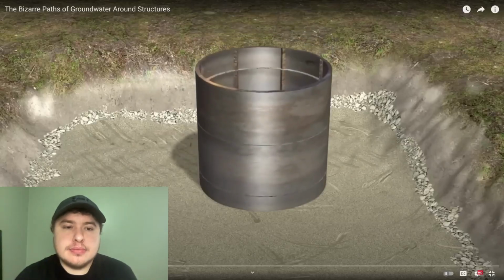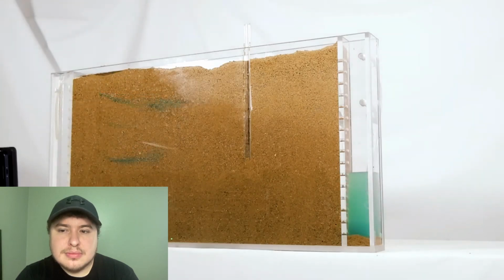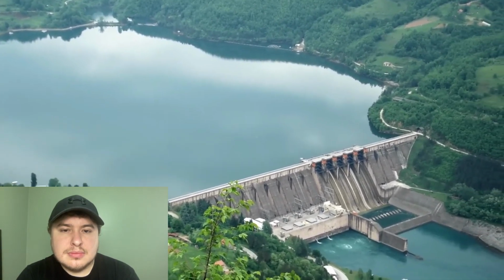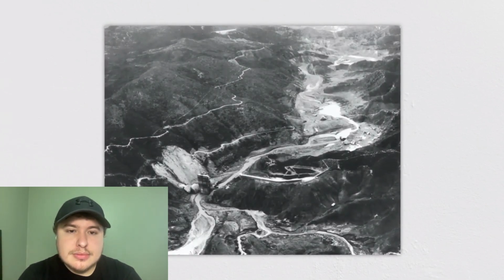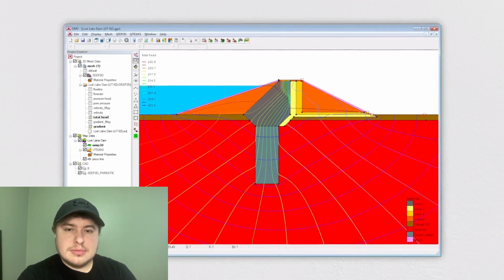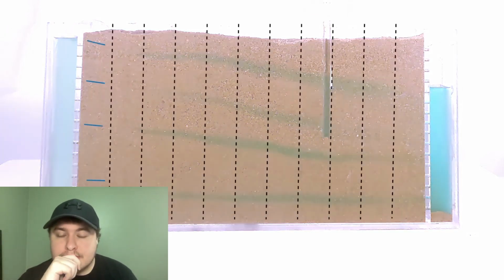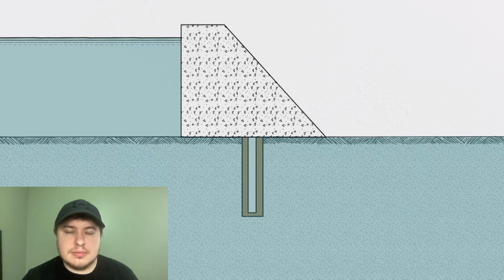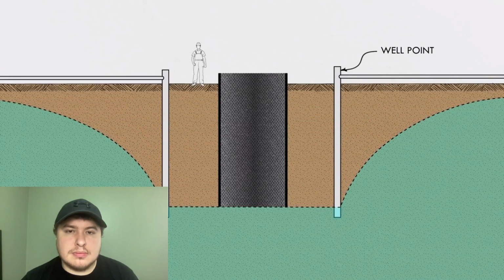The Bizarre Paths of Groundwater Around Structures | Engineer Empire Reacts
Engineer Empire Reacts to: The Bizarre Paths of Groundwater Around Structures by @PracticalEngineeringChannel